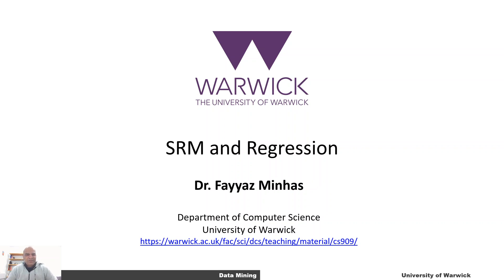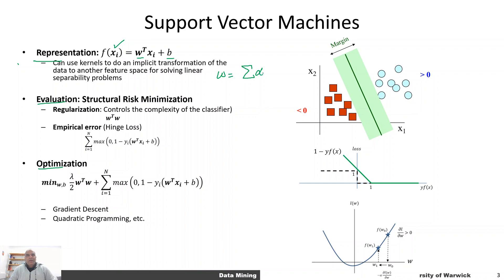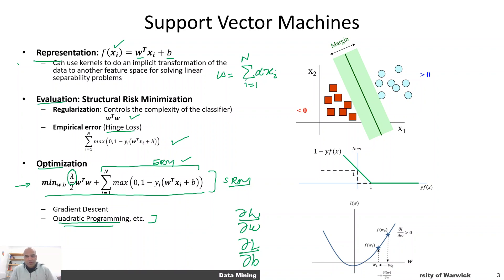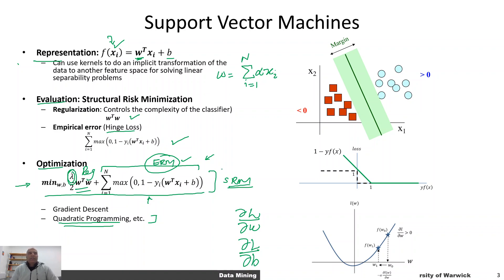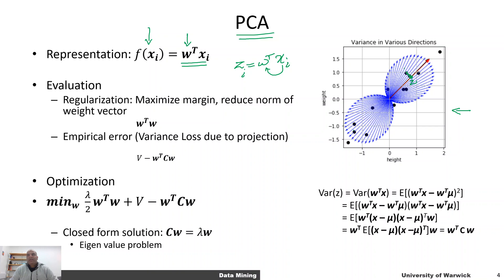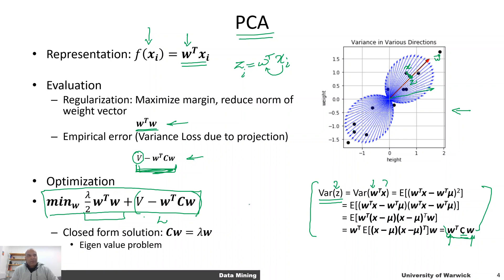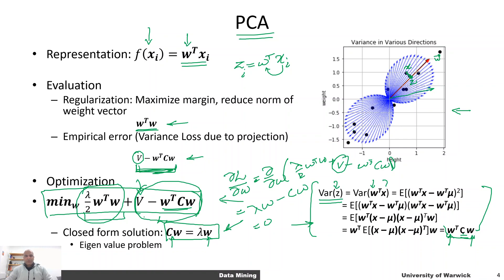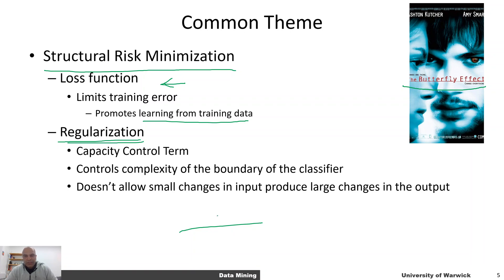6.2 SRM view of PCA (Data Mining and Machine Learning)